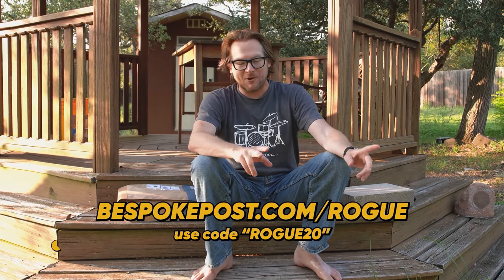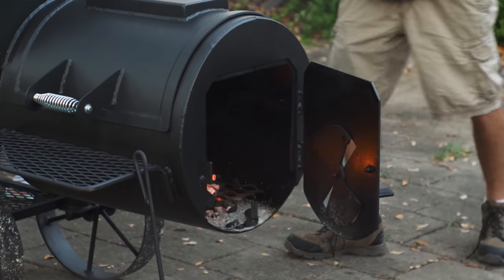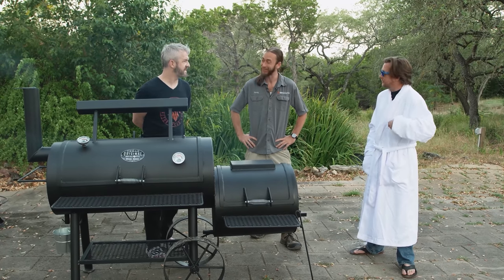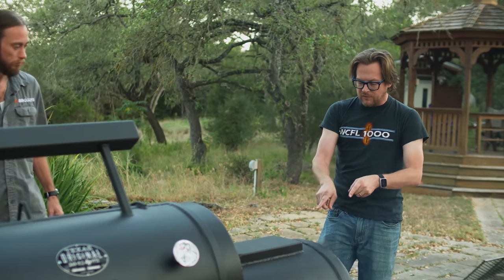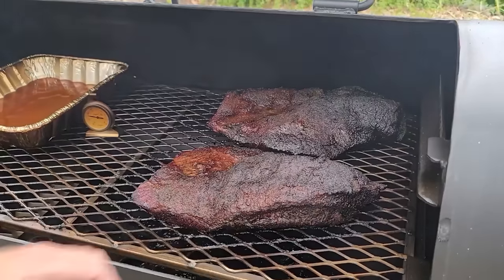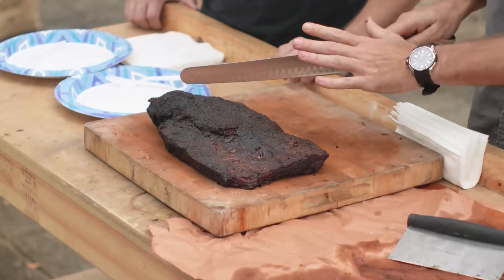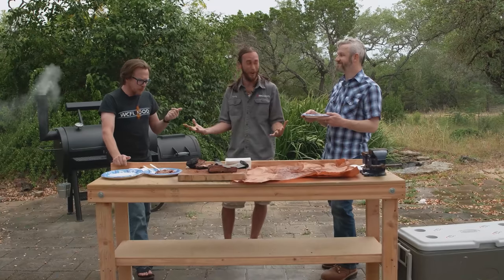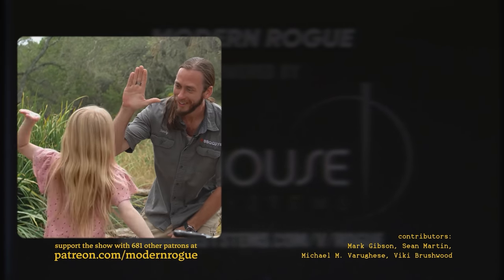Making the Ultimate Brisket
🡇 accreditation 🡇
Despite all the meat centric editing, I actually ordered some BBQ last night... and some sweet potato fries.
Music used in this video:
"Narrate Me" by Anthony Shea

Post-production powered by Doghouse Systems
This video was made with the help of:
Our Mailing Address
Modern Rogue